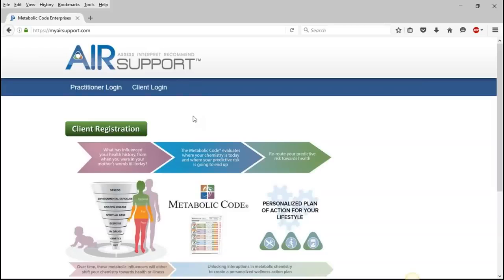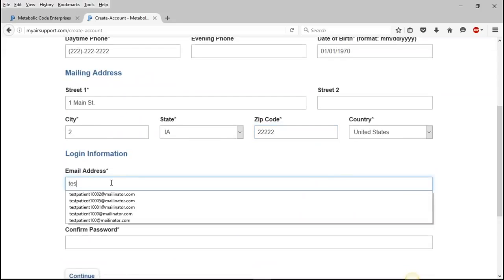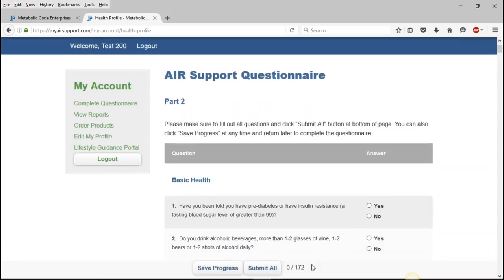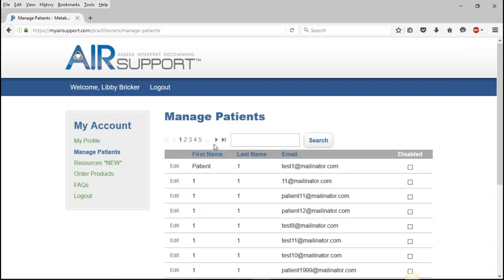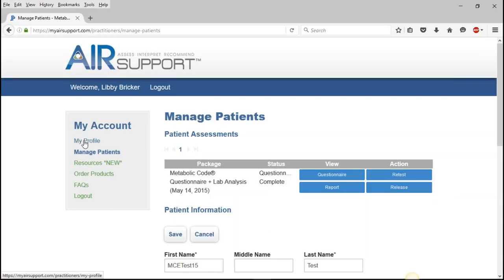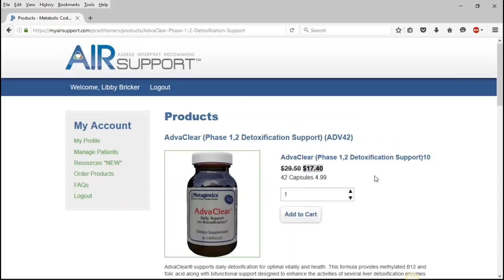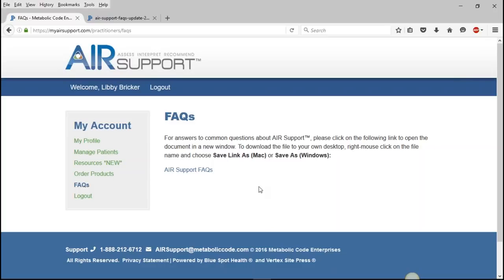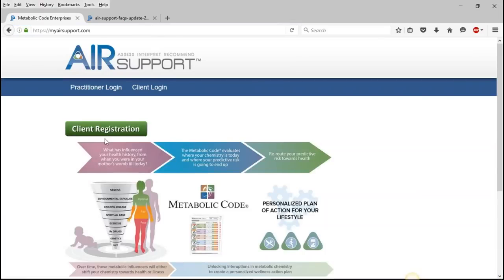AIR Support Orientation